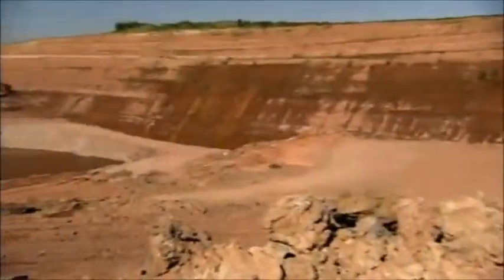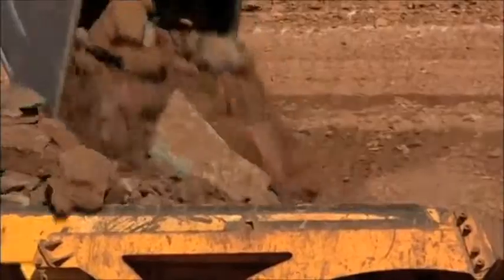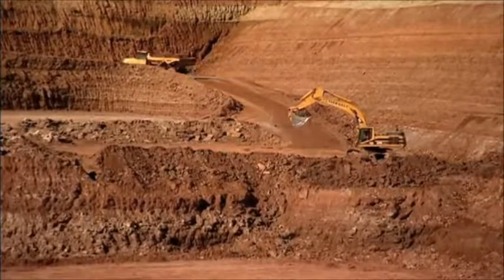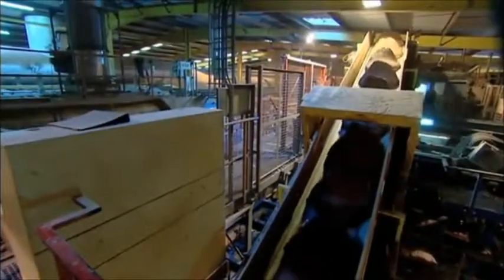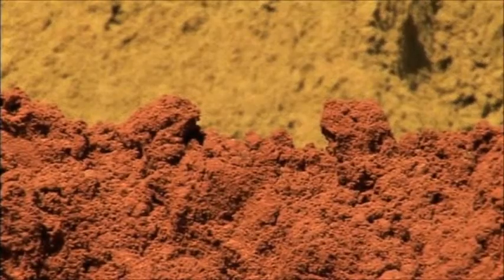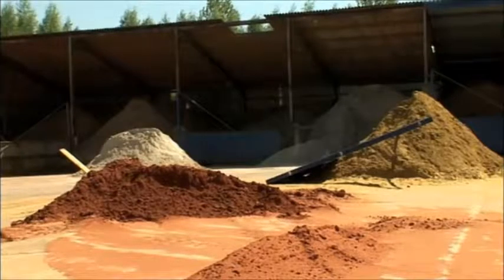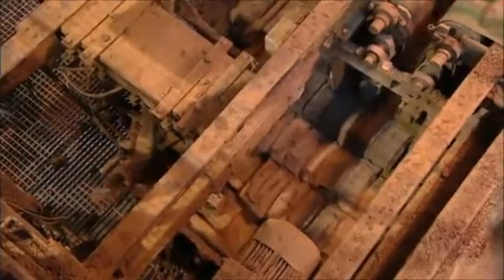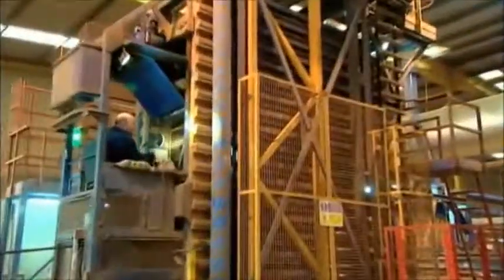Brick Manufacturing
Watch the process of soft clay being transformed into brick..